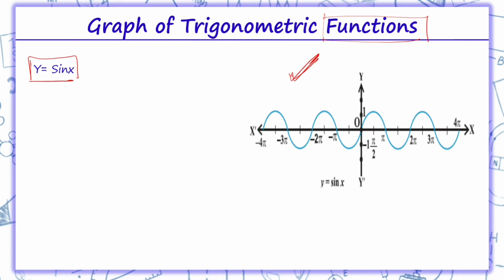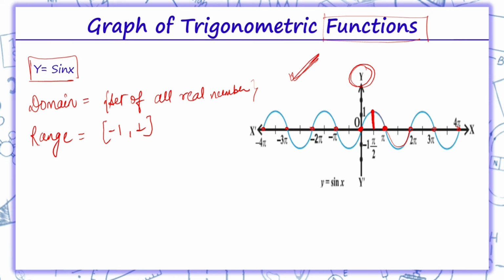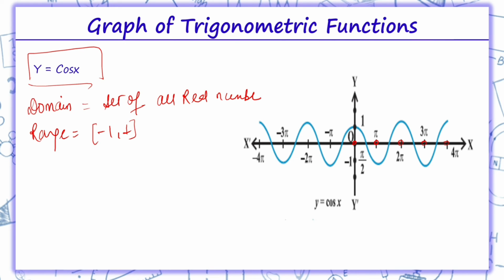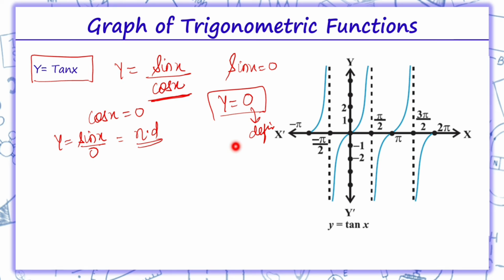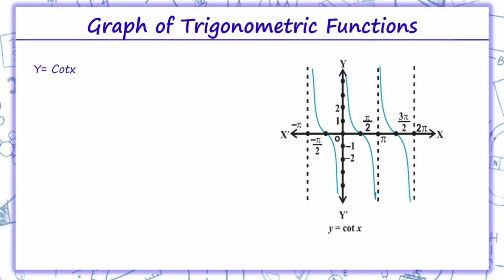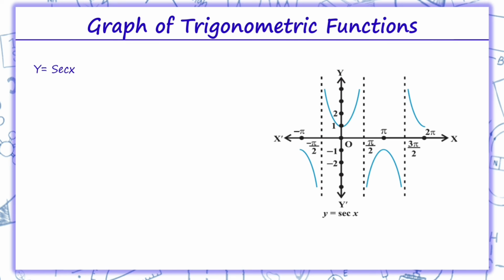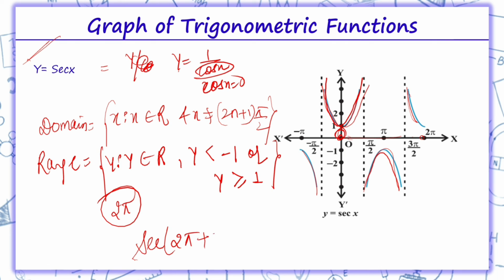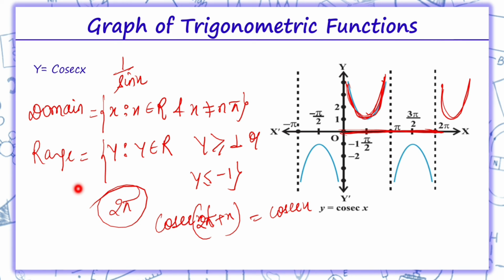Trigonometry Part 3 Class XI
Trigonometry Part 3 Covers
Graph of Trigonometry Functions